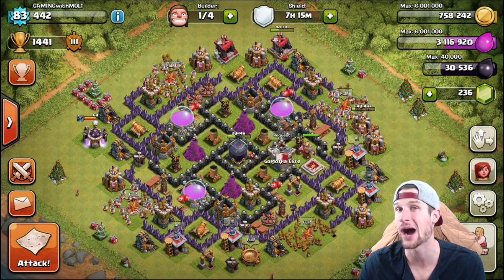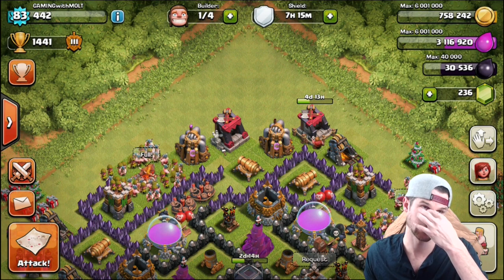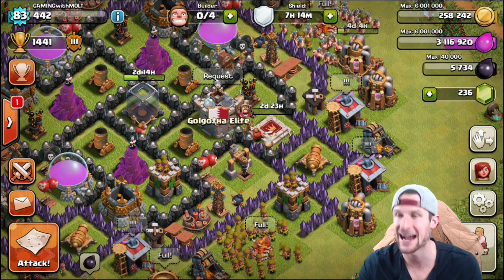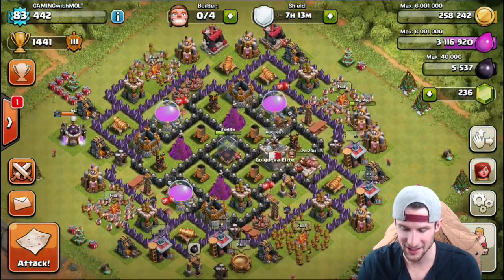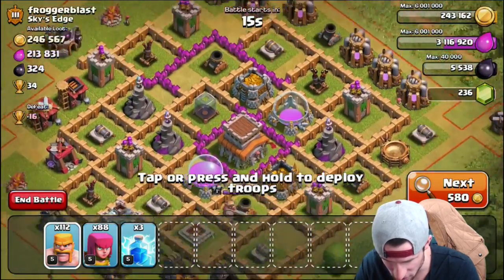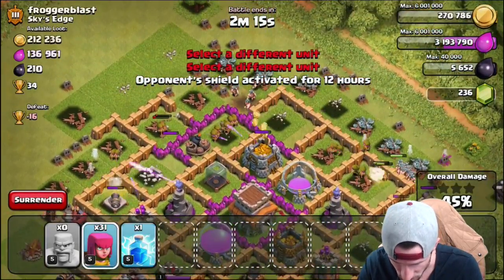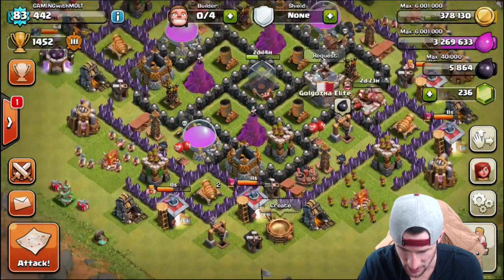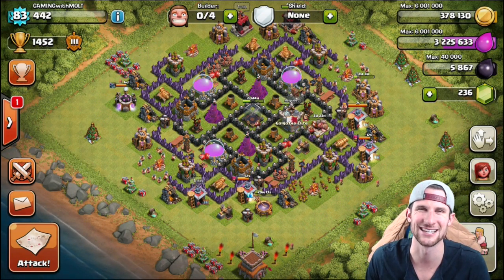CLASH OF CLANS :: UPGRADING BARBARIAN KING :: MAXING TH8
Clash of Clans Gameplay With Molt | Clash of Clans Raids. Townhall 7, Townhall 8, Townhall 10 Clash of Clans Bases. Clash of Clans